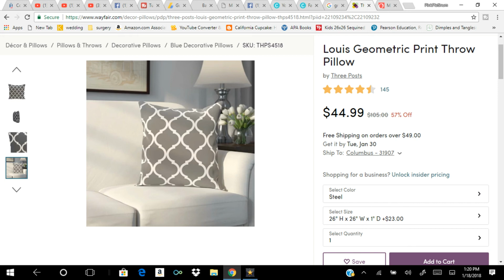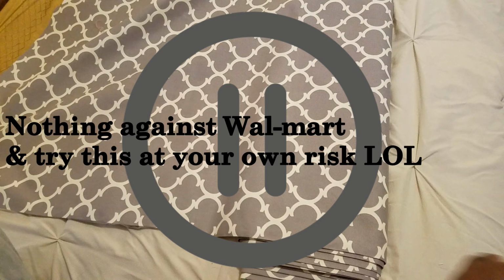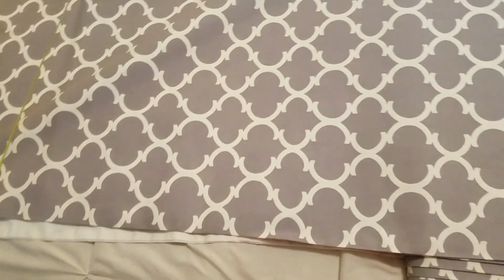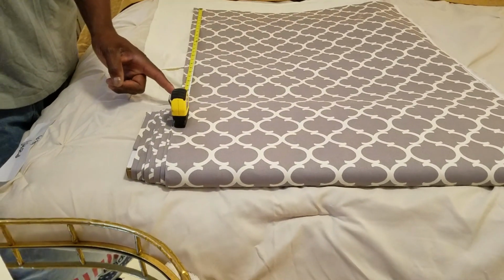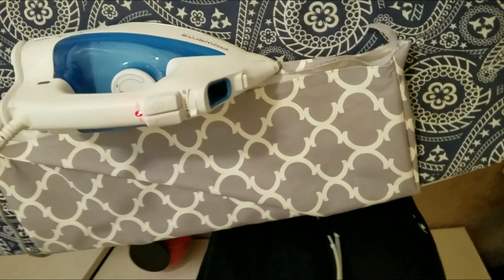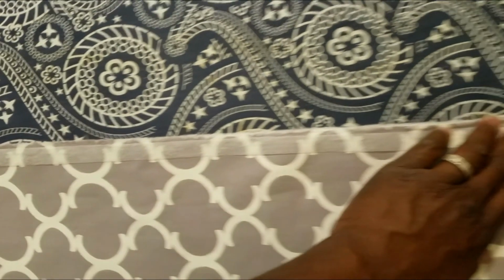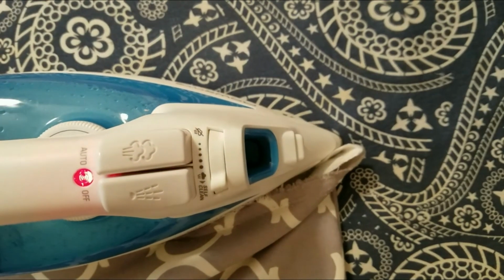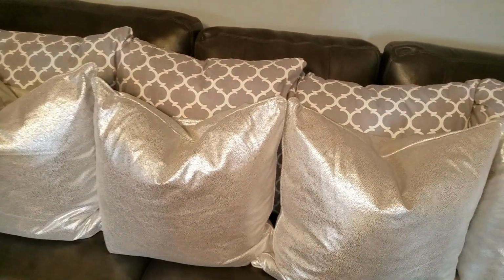DIY | No Sew Pillow | Fabric Hack |How To make a pillow Cheap and Easy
Can't sew?? No problem because I can't either!